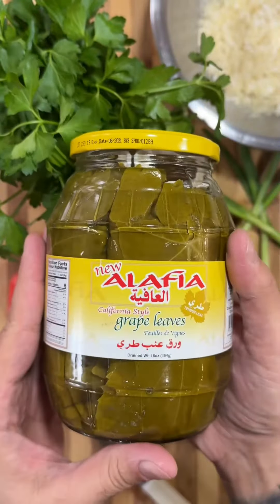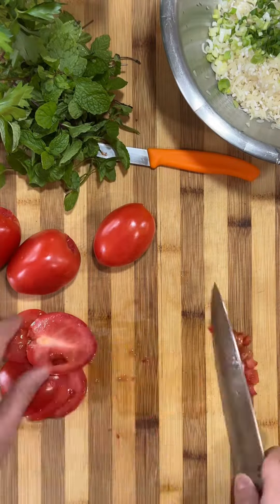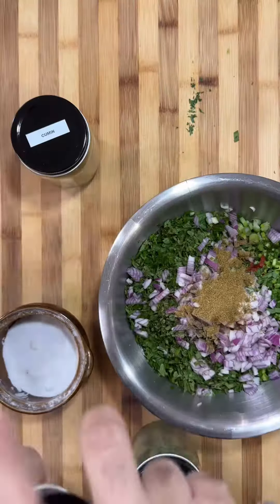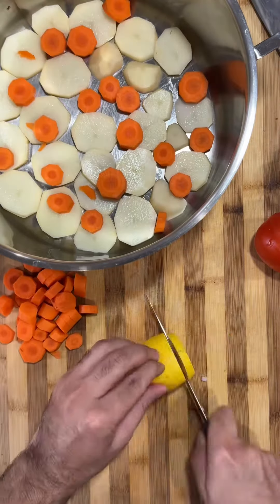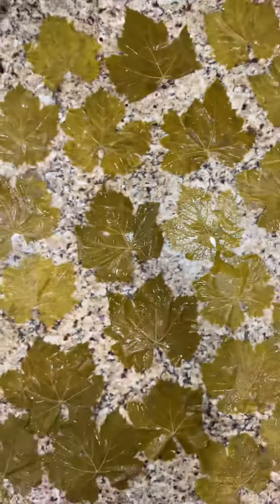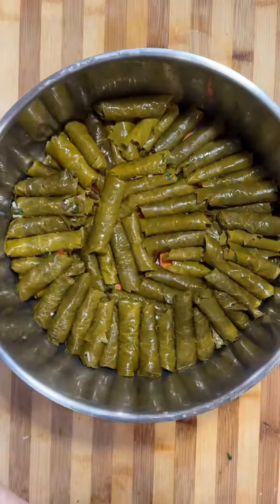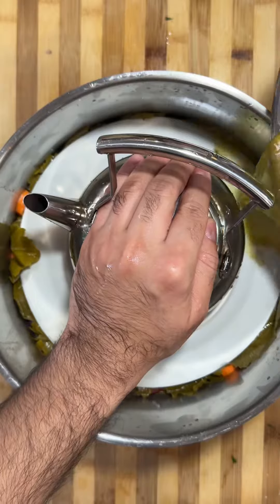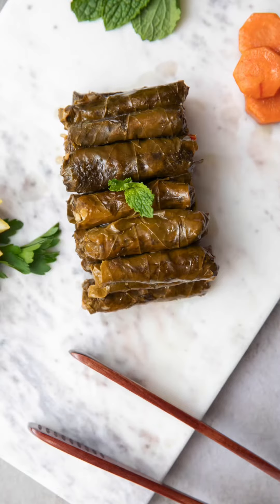BEST GRAPE LEAVES RECIPE!!! Vegetarian (Dolma, Wara3 2enab, ورع انب)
Grape Leaves - Vegetarian (Dolma, Wara3 2enab, ورع انب)

Rice Mixture
* 1 jar of grape leaves — Orlando brand is better. Al-Afia brand always takes longer to cook and sometimes comes hard which you might need to pre-boil.
* 1 c rice (mix of basmati and Egyptian rice if want)
* 4 plum tomatoes
* 1 bushel parsley
* 1 bushel green onions
* 1/2 purple onion
* 1/4 c of mint (chopped)
Spices
* 1 tsp salt
* 1 tsp black pepper
* 1 tsp cumin
* 1 1/2 tsp dried mint
* 1 c EVOO
Pot
* Vegetables (potatoes, carrots, onions, tomatoes, etc.)
* 1/2 c EVOO (in the rice mixture that you strained)
* 1 tsp cumin
* 2 lemons (can add more for a lemony taste)
* Salt to taste (taste the water)
* Water — add until it covers the top of the plate